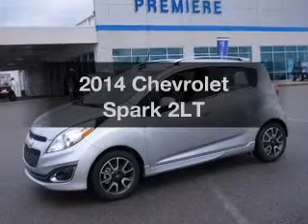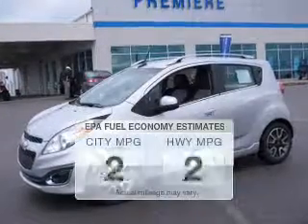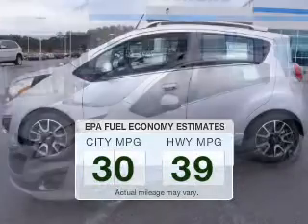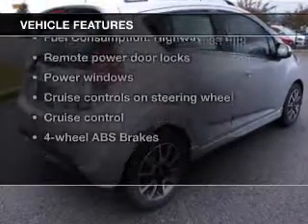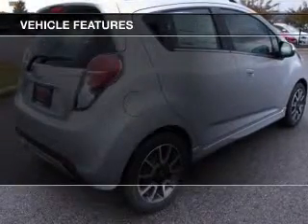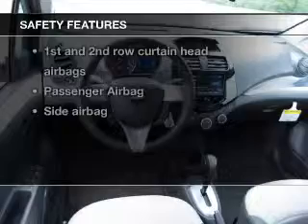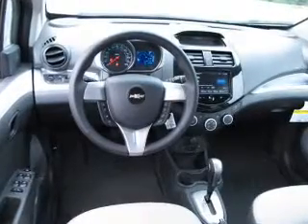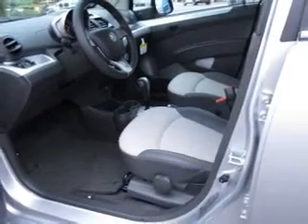2014 Chevrolet Spark - Bessemer AL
Year: 2014
Make: Chevrolet
Model: Spark
Trim: 2LT
Engine: 1.2 liter inline 4 cylinder 16 valve
Transmission: Automatic CVT
Color: Silver
Mileage: 6
Address:
4990 Premiere Parkway